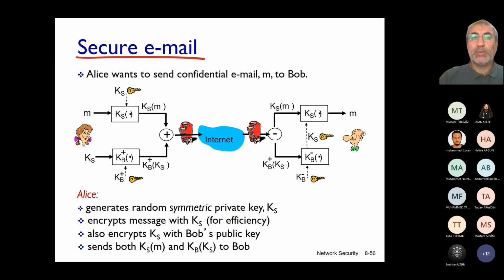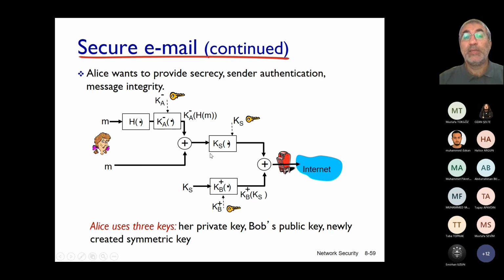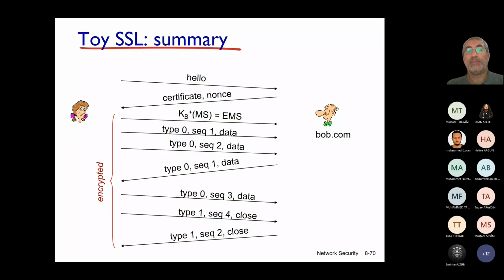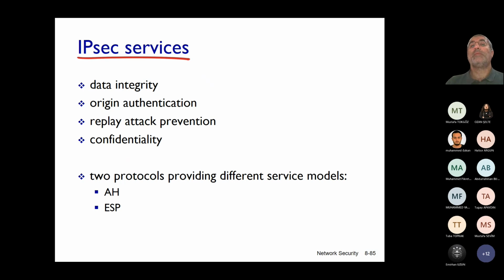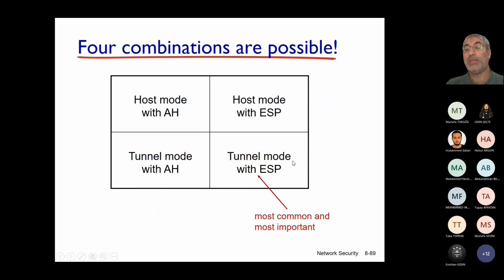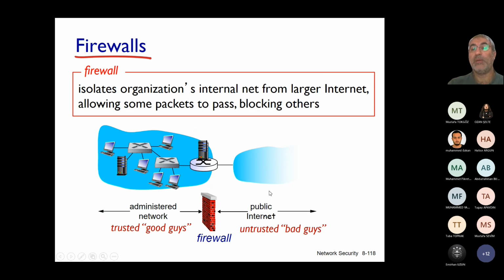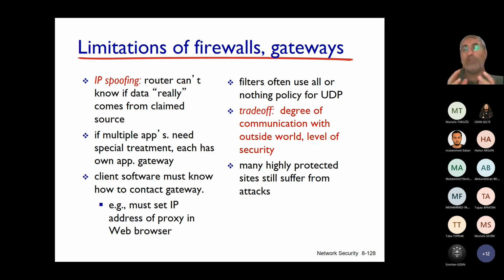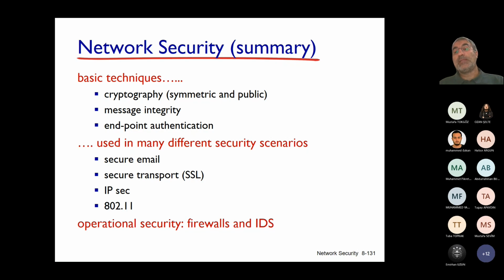CSE476 - 11. Ders 2. Part (22.12.2021)